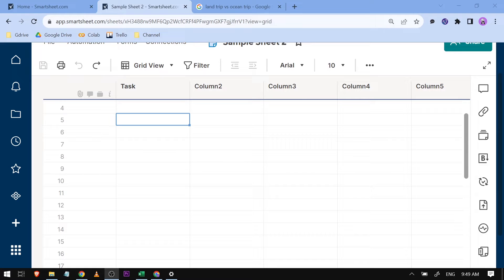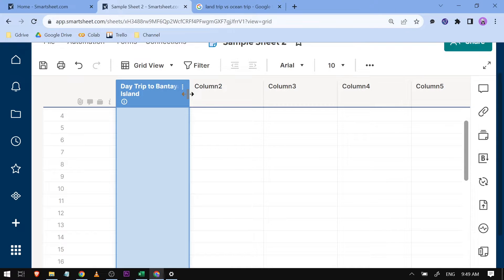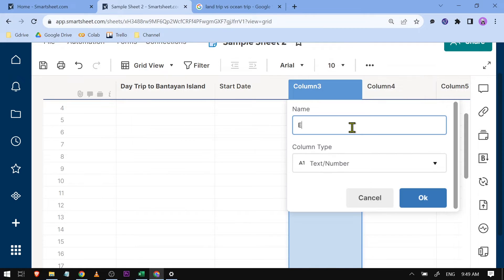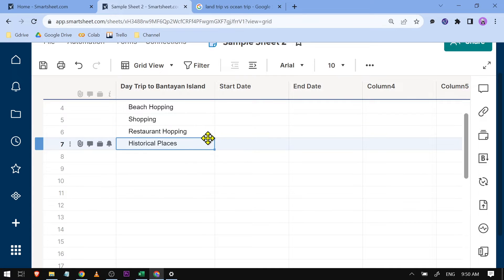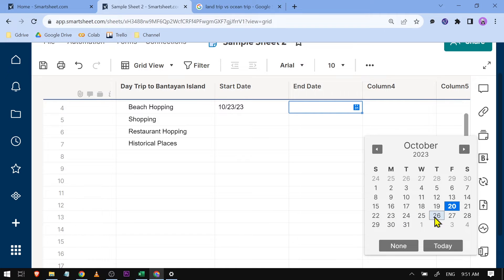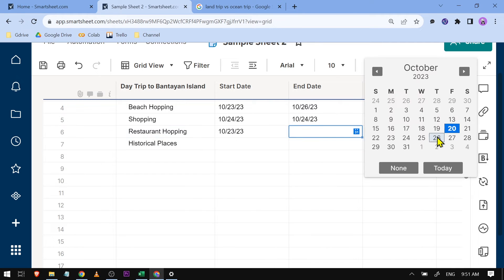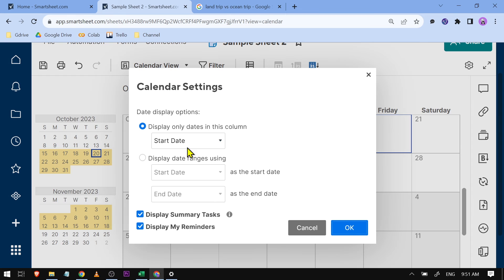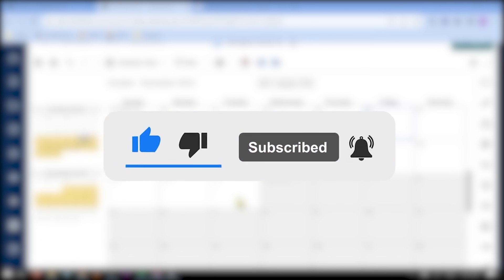How to Create a Calendar in Smartsheet (A Step-by-Step Guide)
How to Create a Calendar in Smartsheet (A Step-by-Step Guide).In this tutorial, you will learn how to create a calendar in Smartsheet.